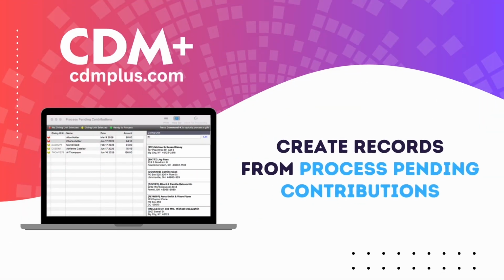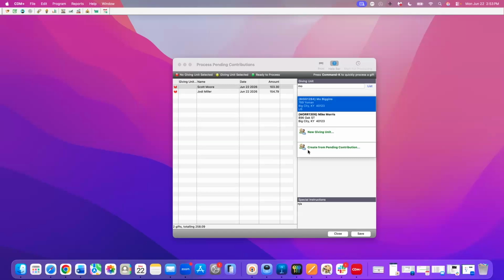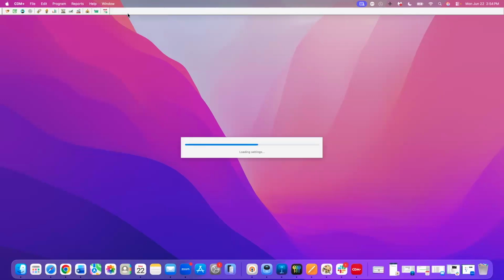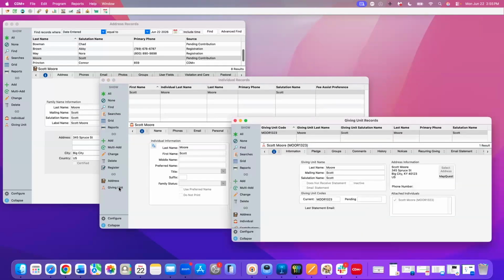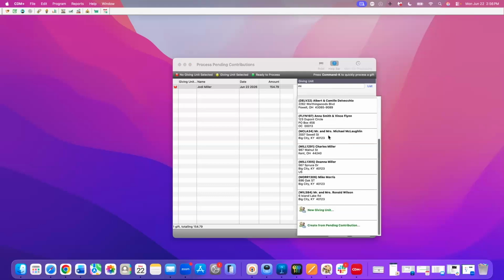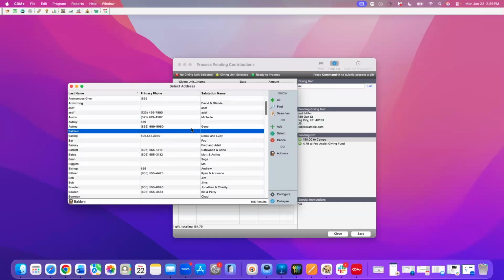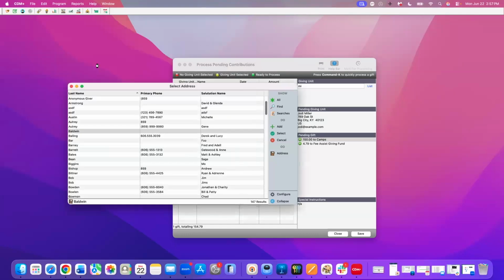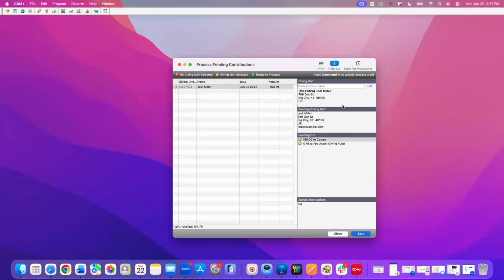Create Records From Process Pending Contributions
Another new feature in CDM+ is the ability to create records from Process Pending Contributions.

- Create address, individual, and giving unit records with the click of a button.
- Add a record manually, details from Process Pending Contributions now auto-populate into the corresponding fields on the new address, individual, and giving unit records.